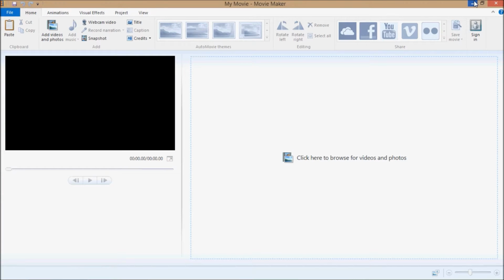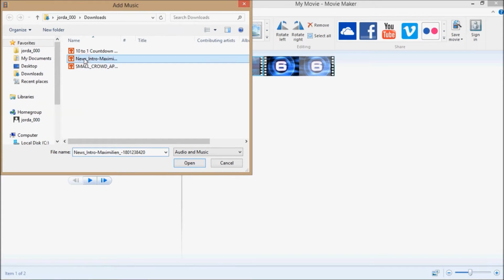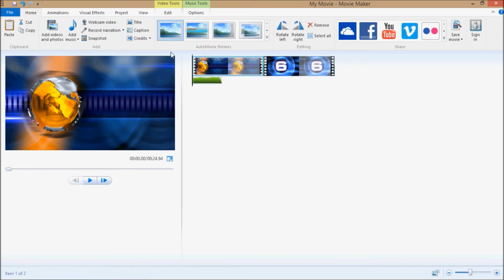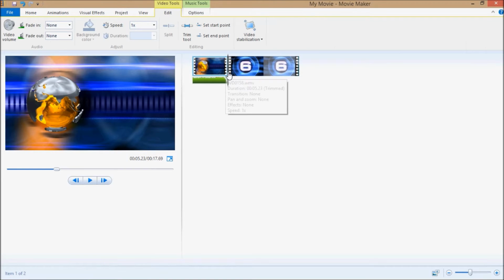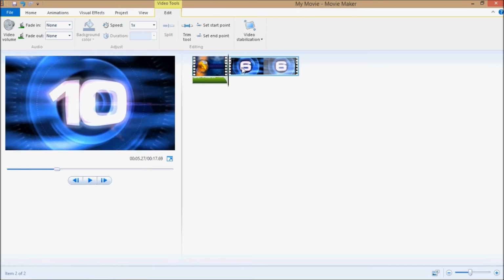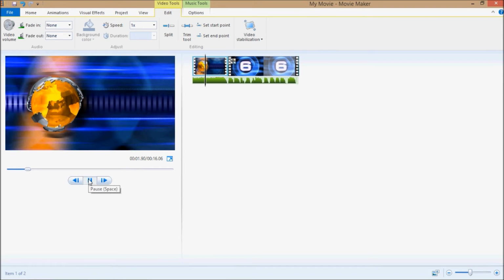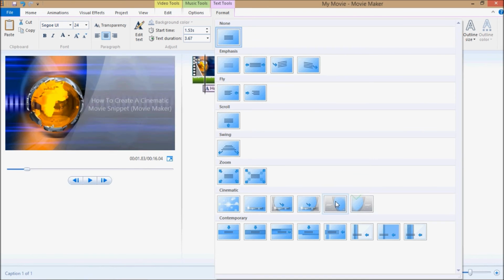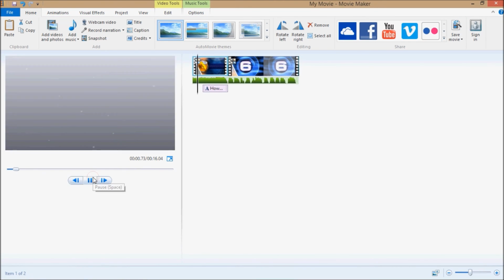How To: Create A Cinematic (News) Intro Snippet (Movie Maker)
A simple tutorial on how to create a unique and stylish, but simple, video introduction snippet. You can save this and use it for all of your videos. I even use it for the beginning of this video! Comments!!!

Sorry about it cutting off. I added credits to make up for it :D